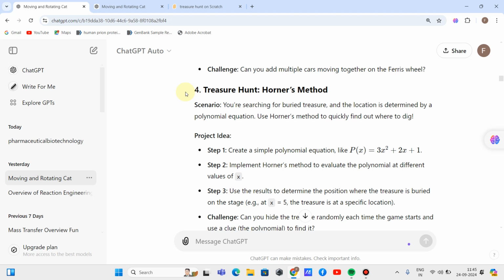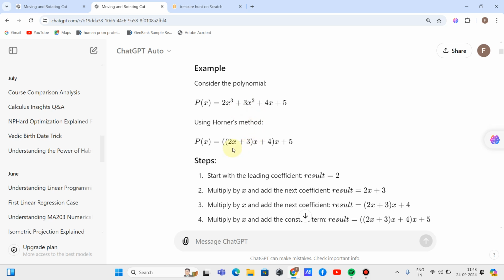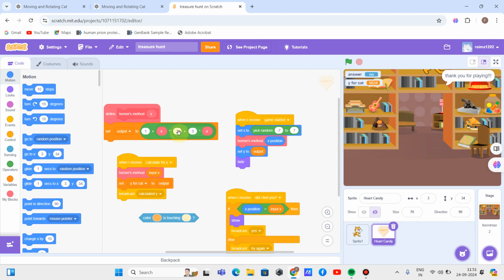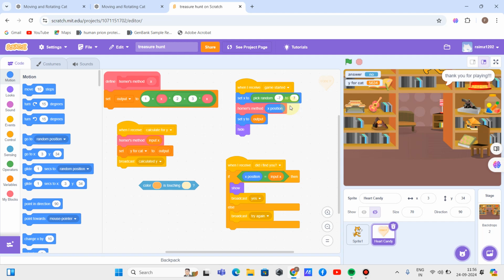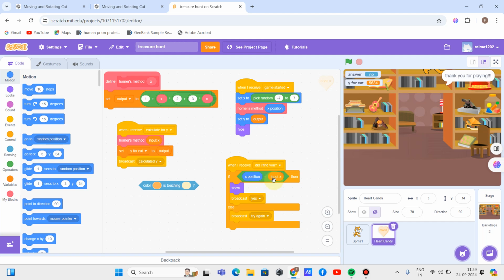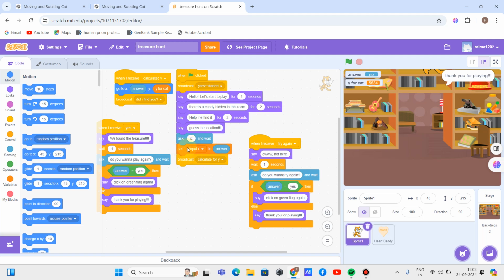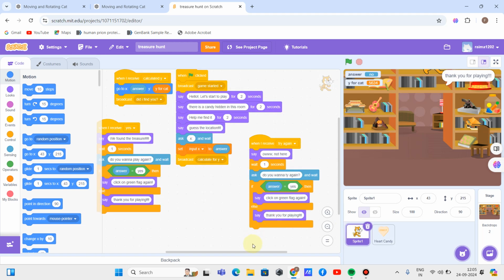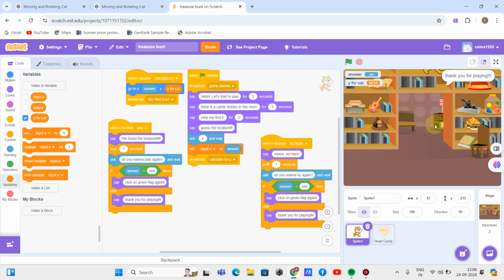Treasure hunt guessing game| Scratch| Horner's method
In this video I am explaining the making of the treasure hunt game on scratch.
Video Creator- Raima Banerjee
References:
1) Joy of computing using python-NPTEL